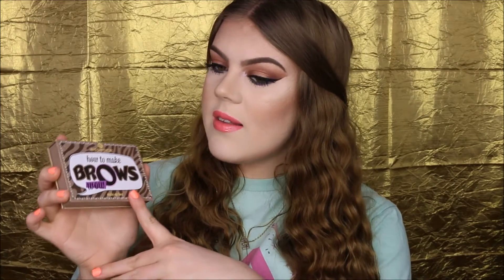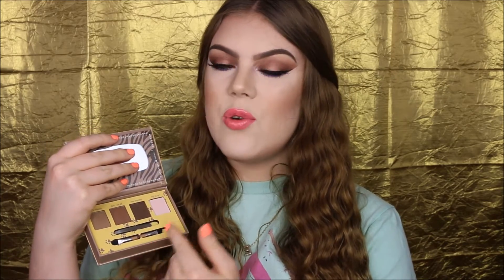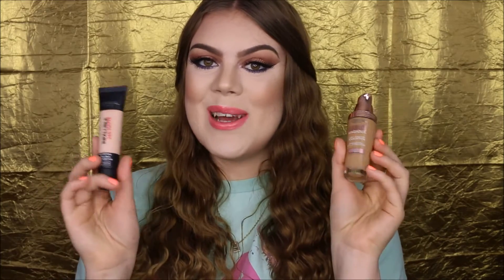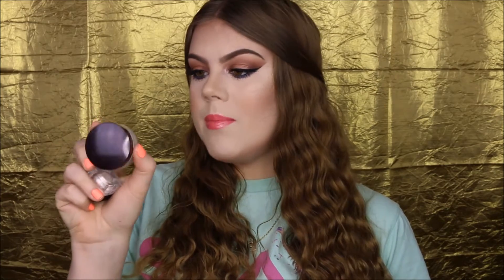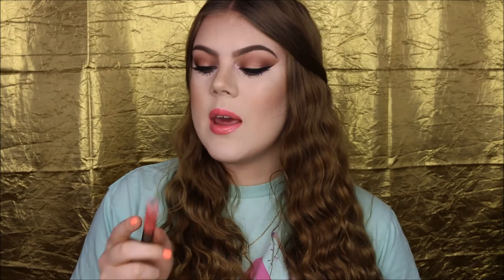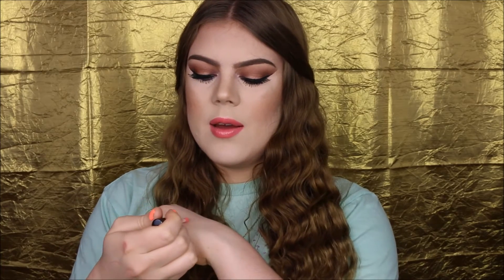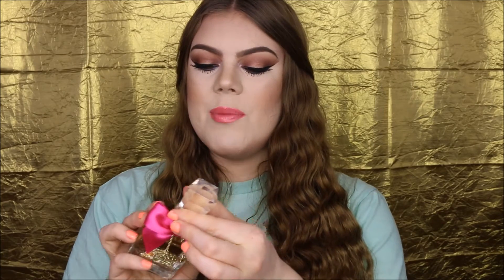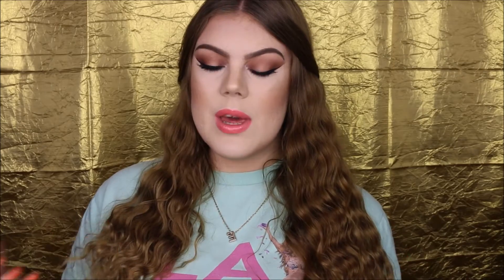December Beauty Faves!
♥ MUSIC ♥

Top: Lady GaGa concert
Necklace: "E" necklace by BornPrettyStore
Nail polish: "Flip Flop Fantasy" by China Glaze (amazing color, but it chips so easily! :()

♥ CAMERA & EDITING ♥